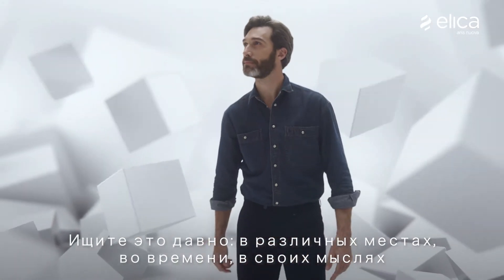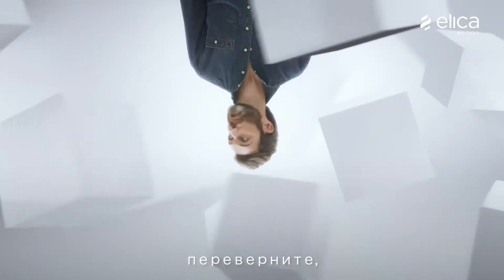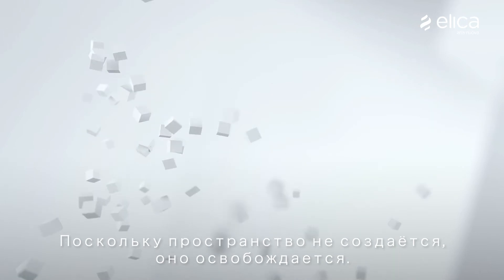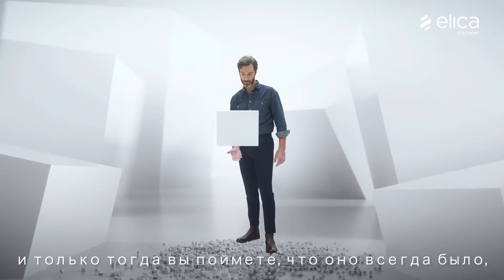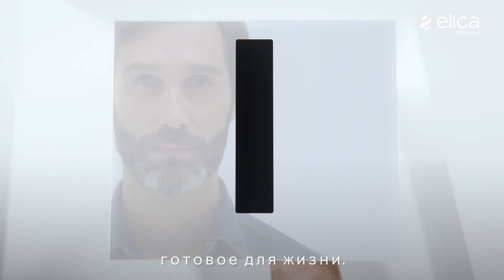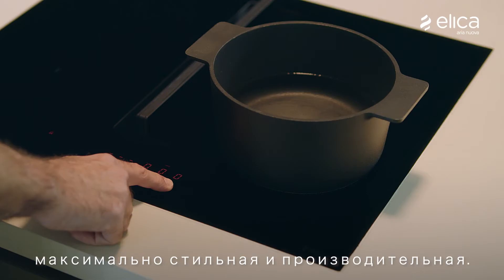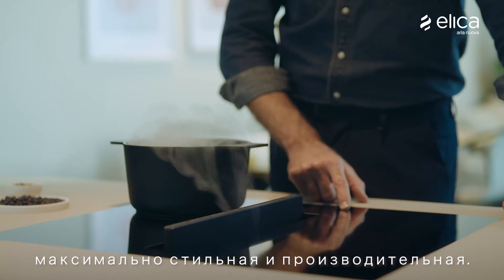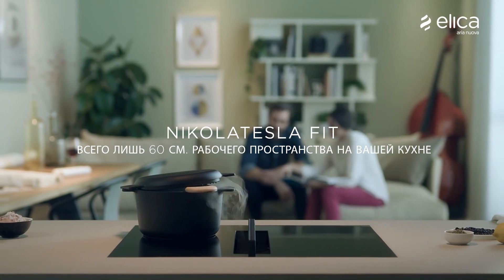NikolaTesla Fit - Верните себе ваше пространство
Вся ваша кухня, вмещенная в 60 см.